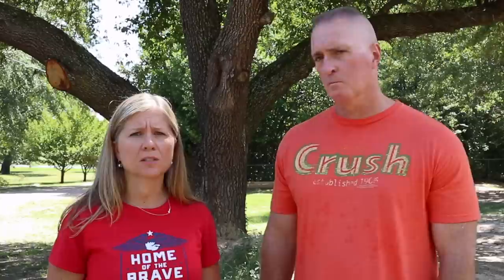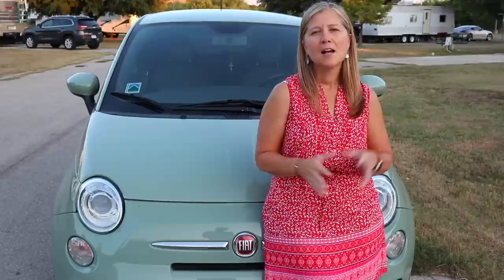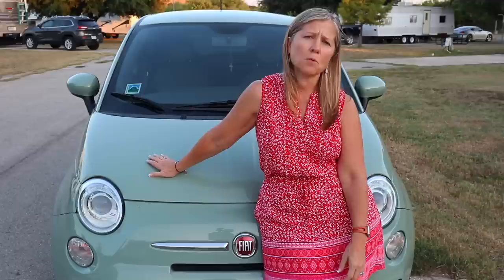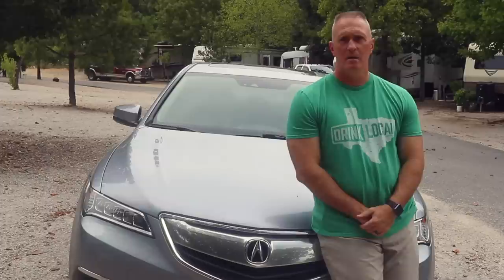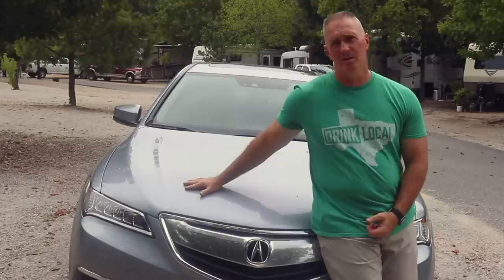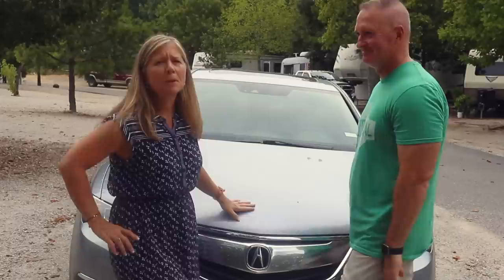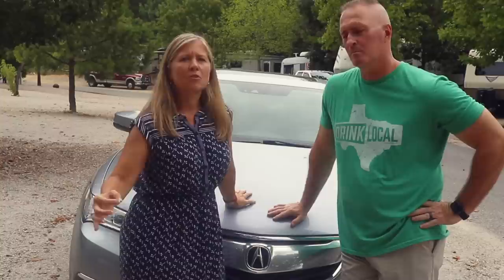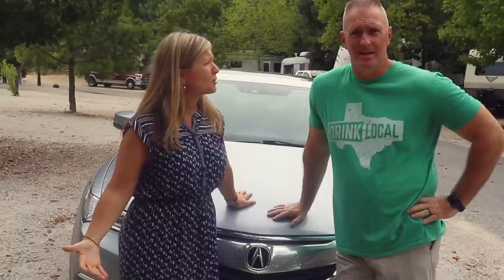RV Towing: Dolly vs RV Flat Tow - Full Time RV Living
RV Towing: Dolly or Flat Tow?  Which is better? In this video we discuss the pros and cons of towing a car for RVing with a tow car and the different ways to tow a car.  We also discuss which car we purged and which car made the cut for RV life.  Finally, what our towing plans are for the future. Be sure to stick around until the end of the video for our famous bloopers especially if you need a good laugh!

GO NAVY